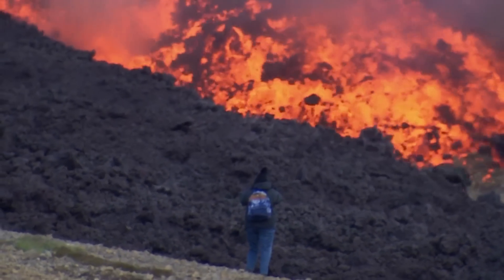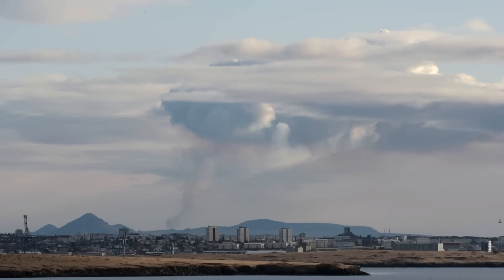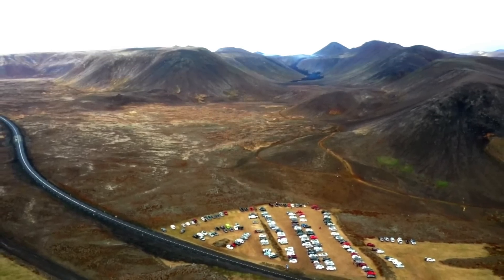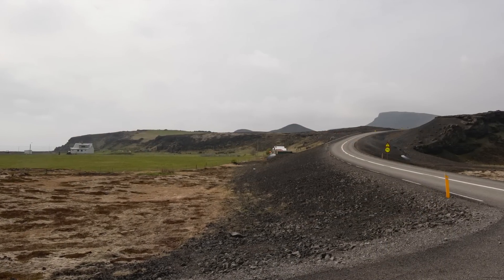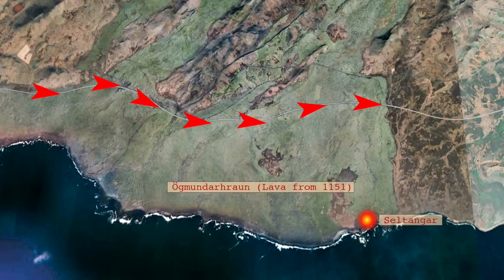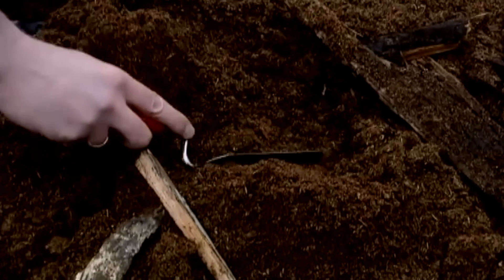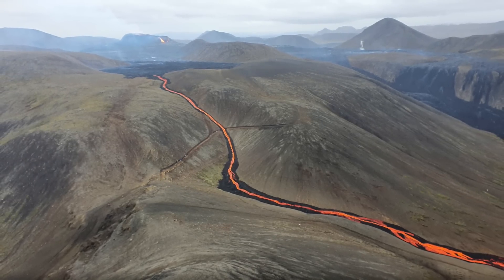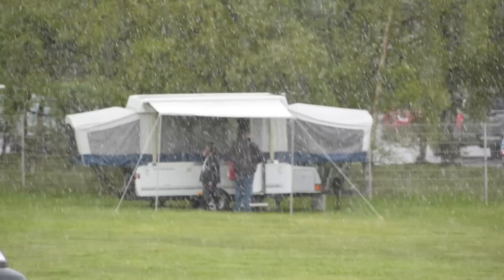Iceland Volcano Update - New Lava Barrier and Lava Flow Forecast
Latest news and footage from the Icelandic volcano but a new barrier Is in the making and we are going to go with the flow in this video and take a look at wort case scenario if this goes on for the next years.

Some of the volcano footage is from RUV TV News June 14th

Other relating videos.